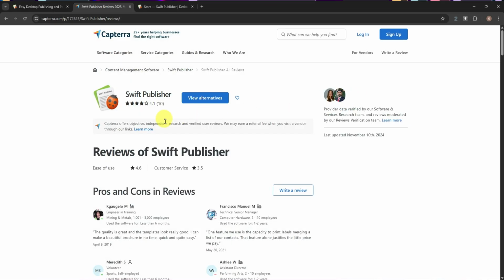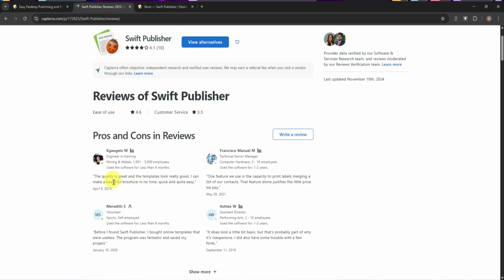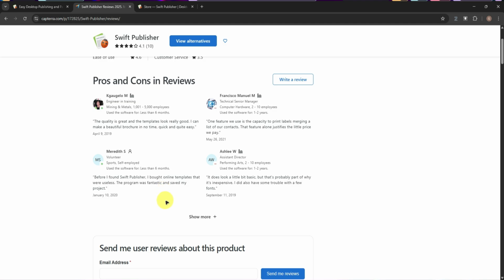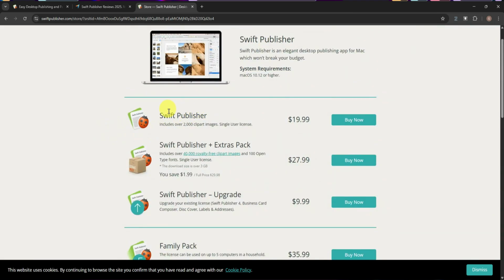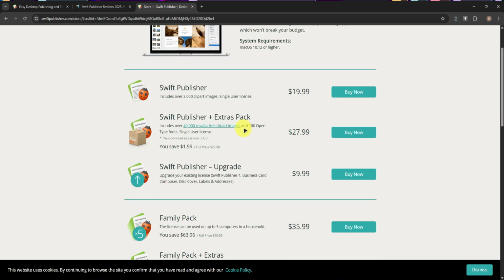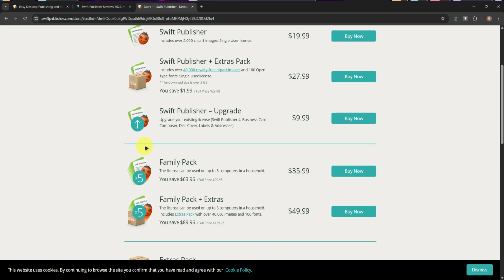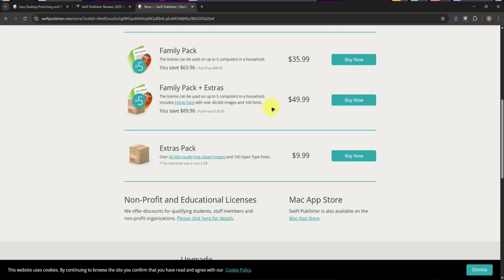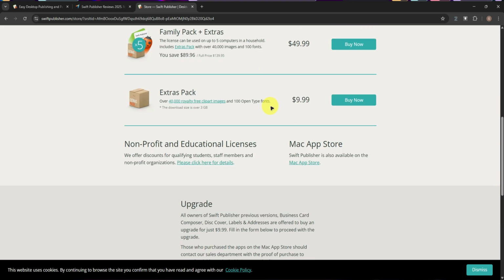SwiftPublisher Review | Best Desktop Publishing Tool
Looking for an easy yet powerful desktop publishing app for Mac? In this SwiftPublisher Review, I’ll show you why it’s one of the best tools for creating brochures, flyers, newsletters, and more — all without a steep learning curve or expensive subscription.

In this video, you’ll discover:
✅ What SwiftPublisher is and how it works
✅ Features that make it perfect for DIY design projects
✅ Who should use SwiftPublisher — professionals, students, small businesses
✅ Pros & cons of using SwiftPublisher for desktop publishing
✅ Is SwiftPublisher worth buying for Mac users?

Whether you're a content creator, designer, or small business owner, this video will help you decide if SwiftPublisher is the right tool for your publishing needs.